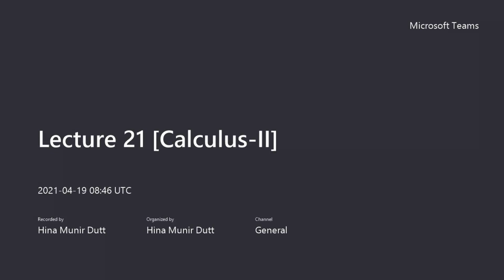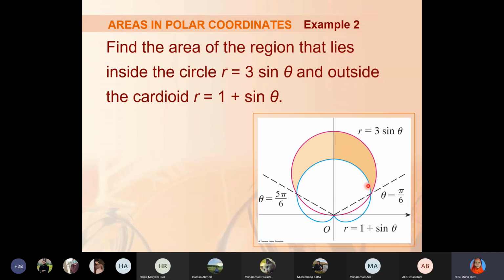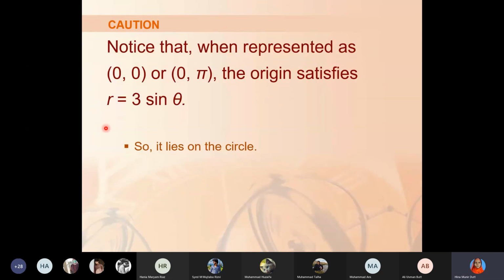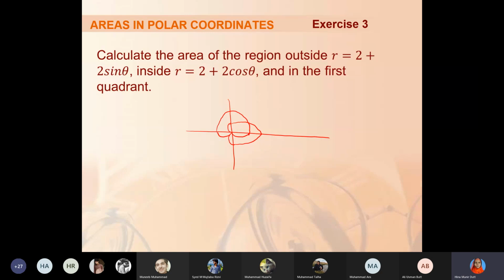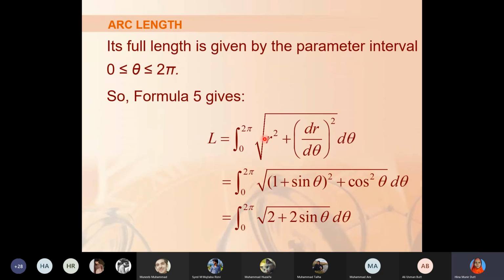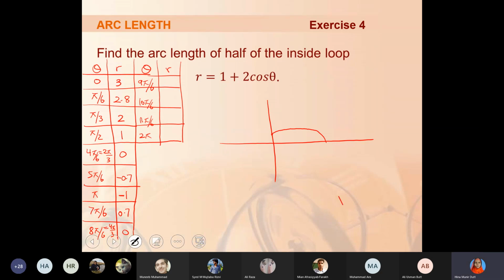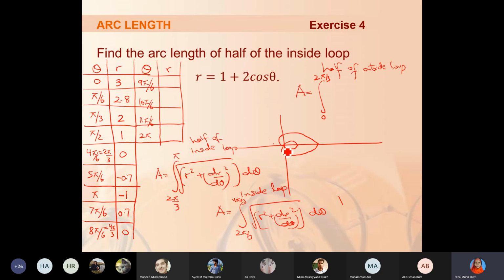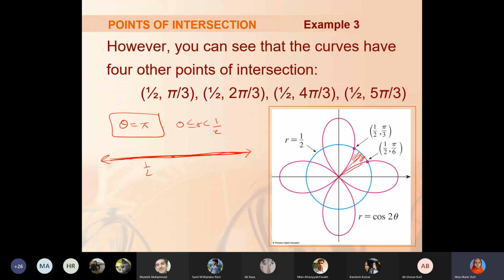Areas and Lengths in Polar Coordinates (Part II)